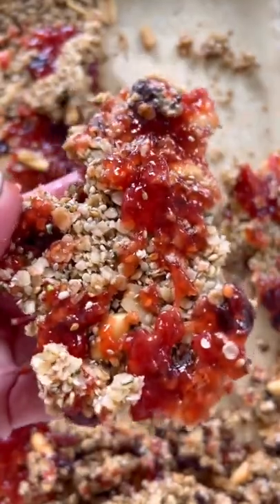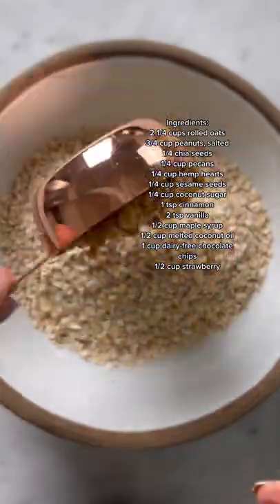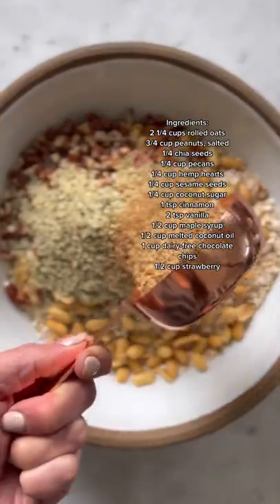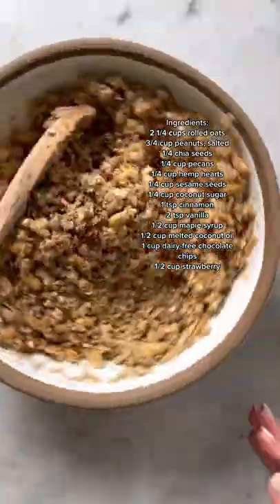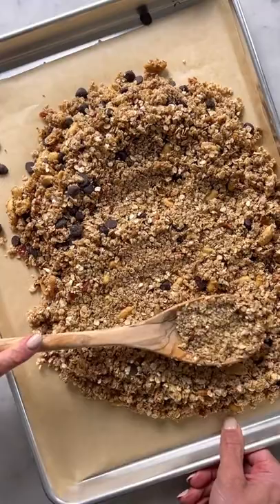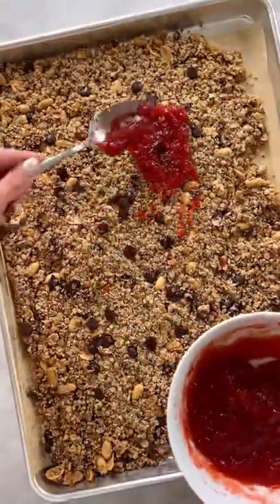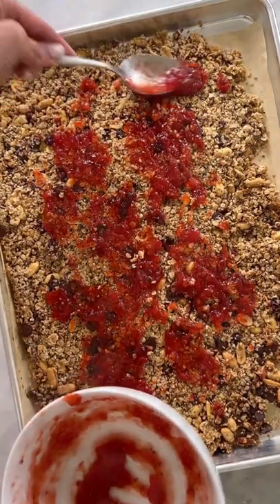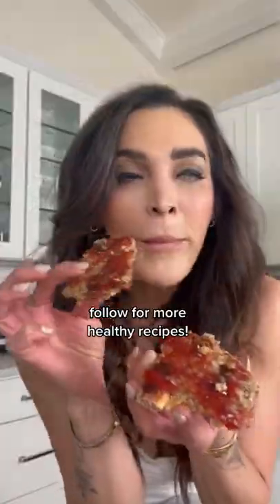Low-Sugar PB&J Gigantic Granola Clusters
0:04 - Adding in the Ingredients
0:12 - Forming the granola
0:18 - Adding the jam
0:23 - The finished product